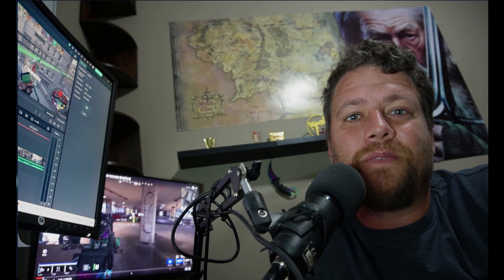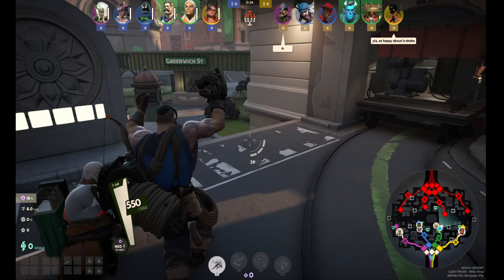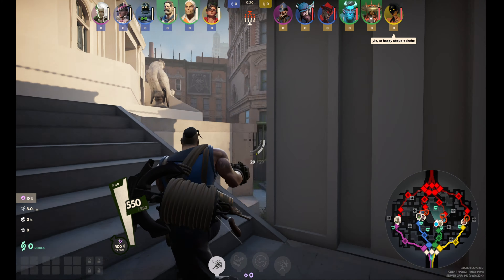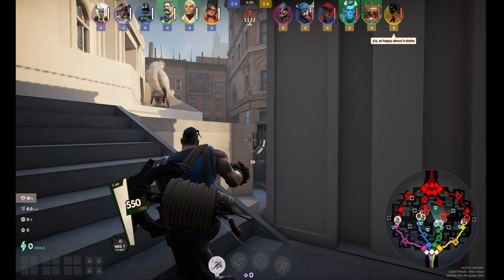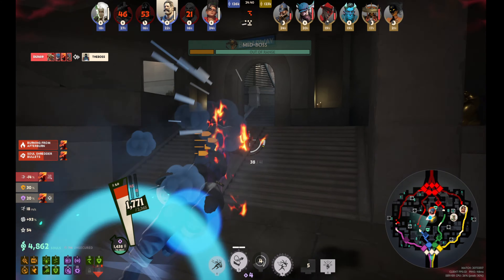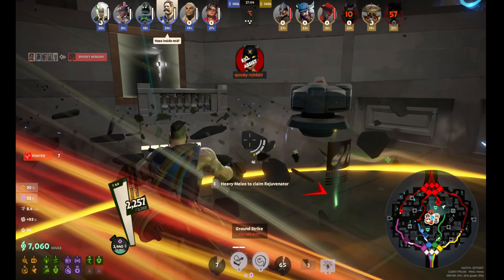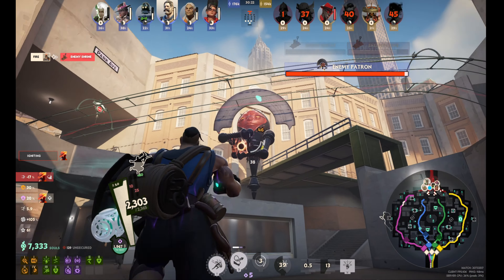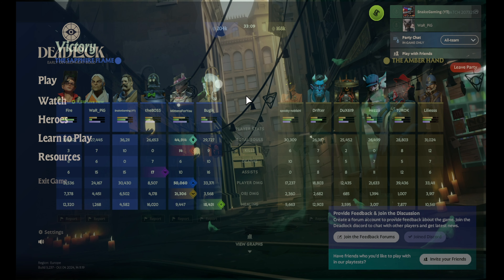Lash support build (10-0 score)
We look at Lash and how to play him as s support type hero. Dont let that fool you though we go 10-0 and deal decent damage with some big plays.